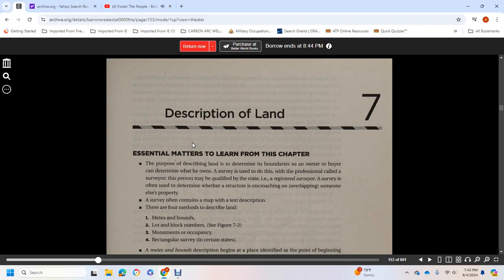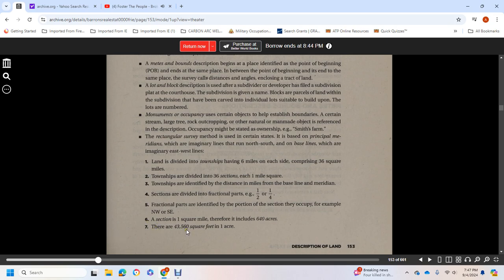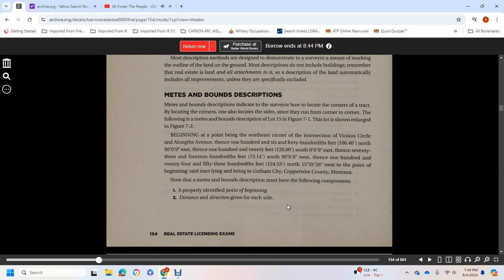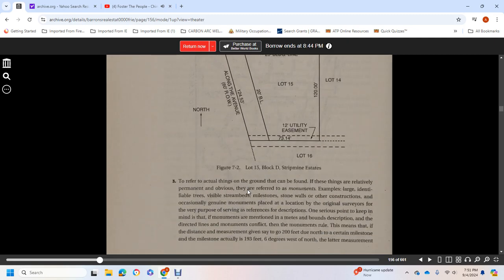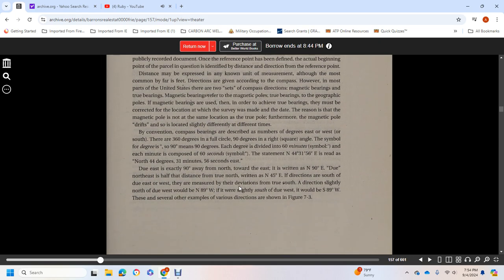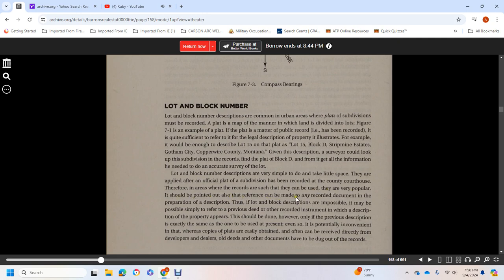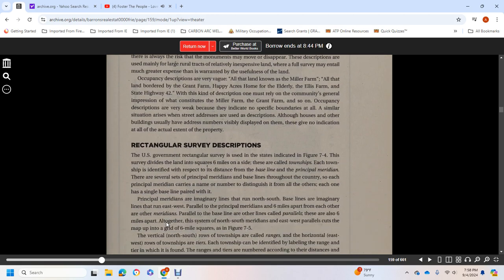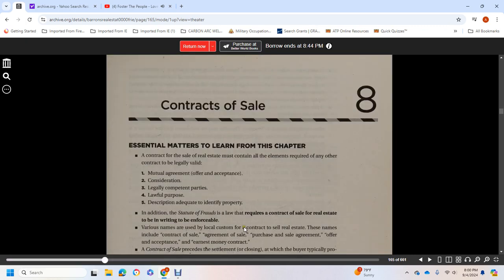REAL ESTATE DESCRIPTION OF LAND